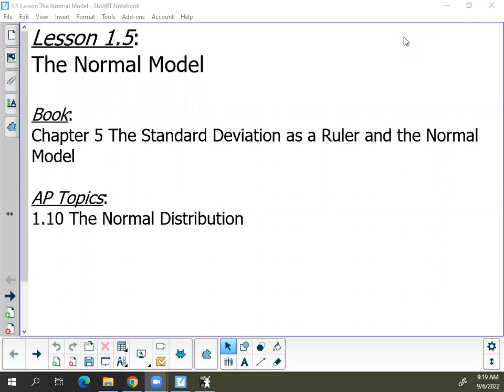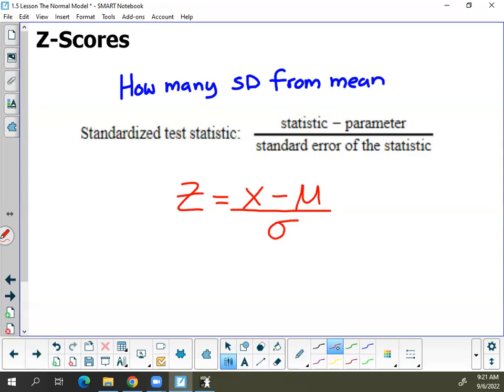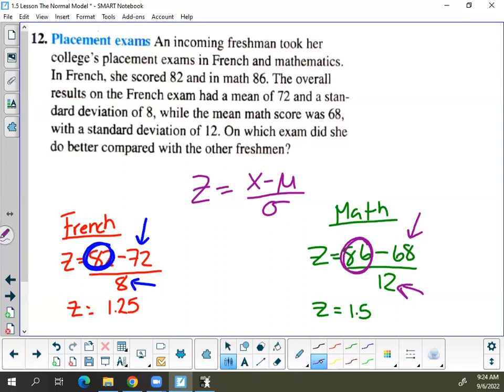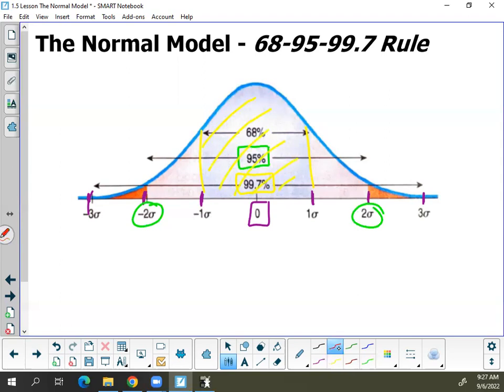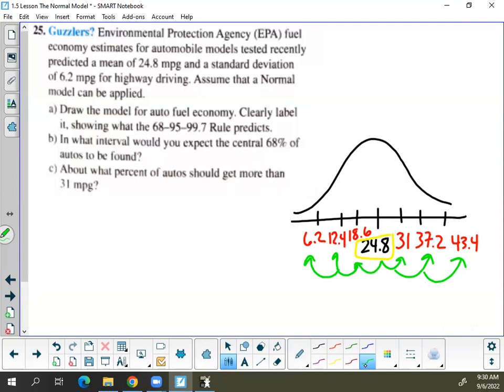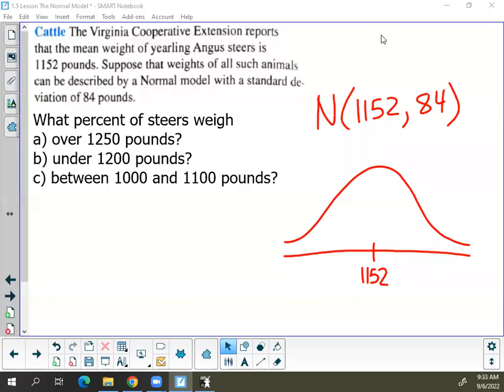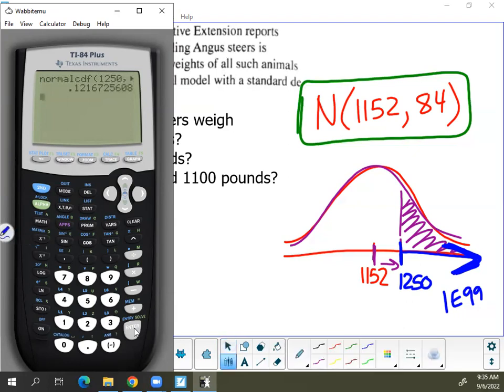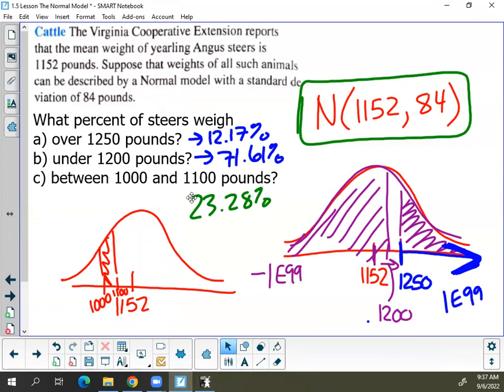1 5 Lesson The Normal Model